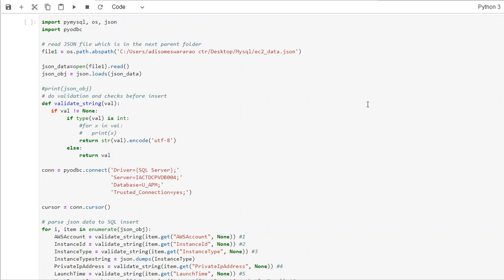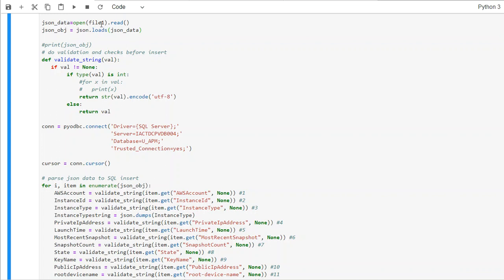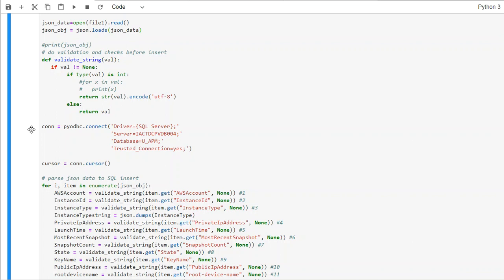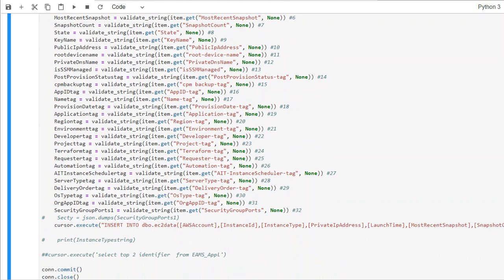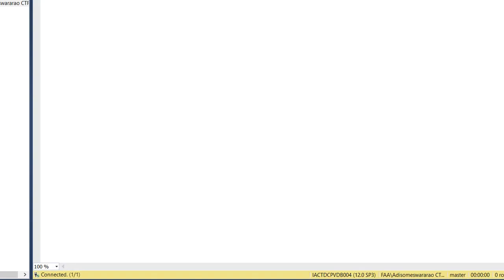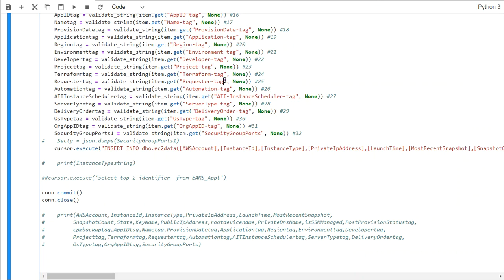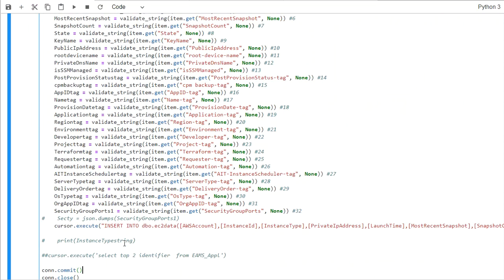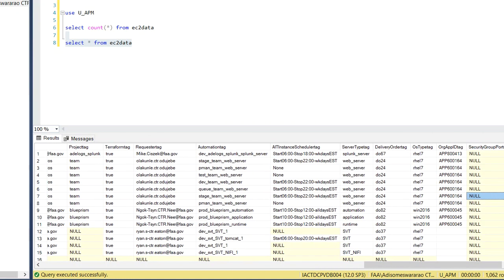Python - Upload JSON File into MS SQL Server using Python script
This Video shows how to load JSON file into MS SQL Server using Python script.